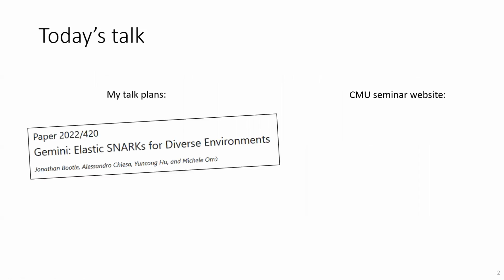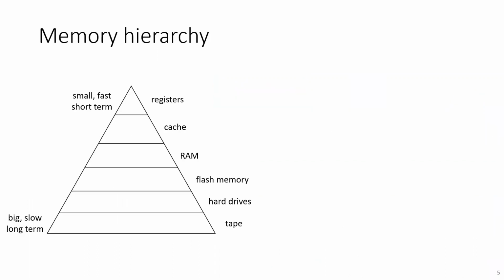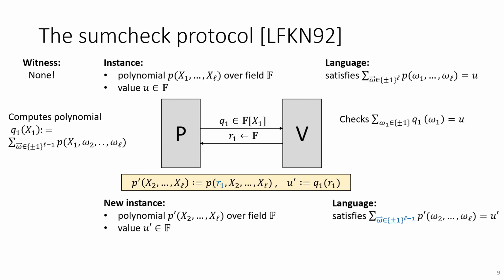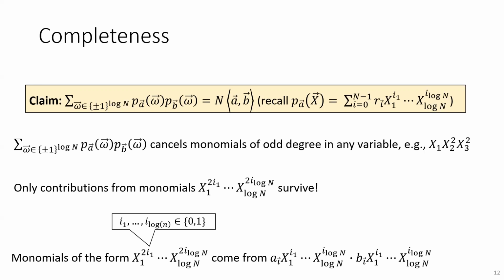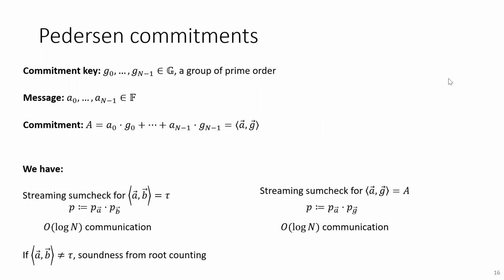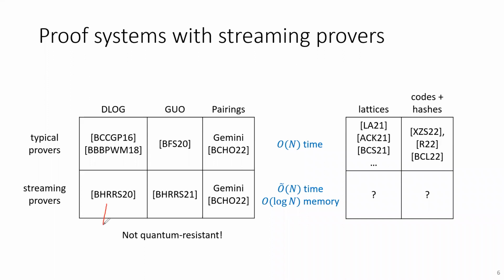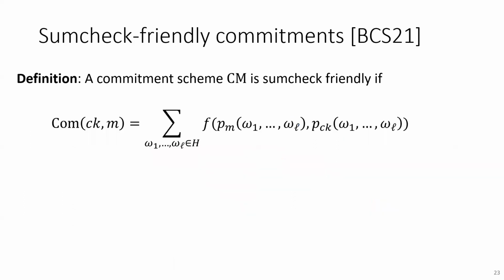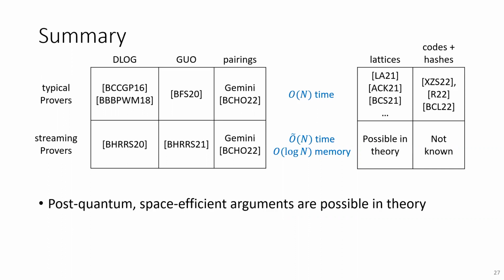Jonathan Bootle: Constructing space-efficient proof systems from different cryptographic assumptions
Various recent works study proof systems with streaming prover algorithms, that run using a very small amount of memory. In this talk, I will explain how these proof systems work and what they have in common. Further, I will discuss how far the same techniques generalize to post-quantum cryptographic assumptions.